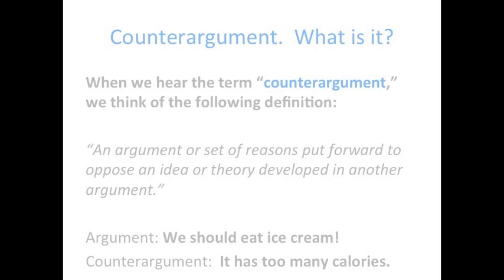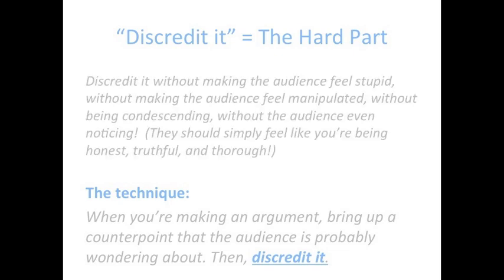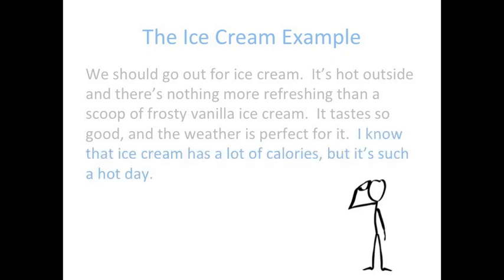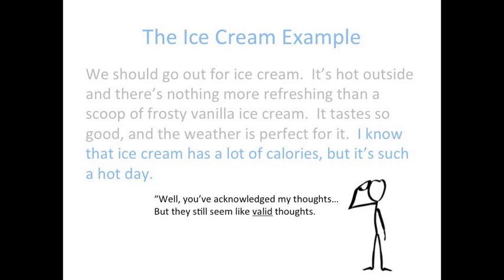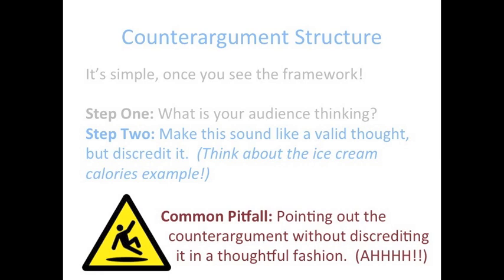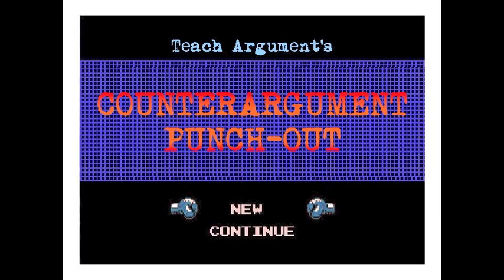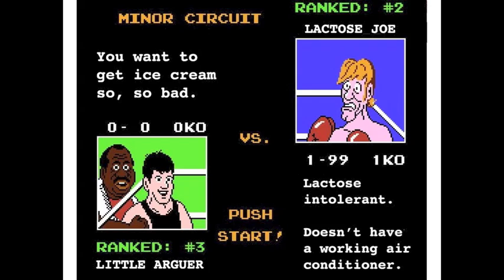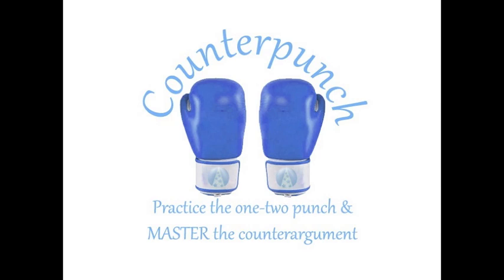Counterargument Lesson Plan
Use this counterargument lesson plan to help your students master one of the most difficult-to-grasp features of argumentative writing in less than ten minutes.